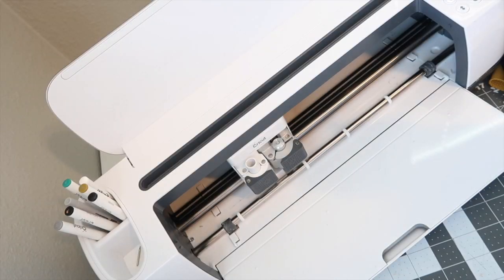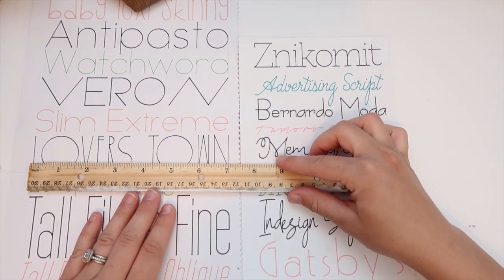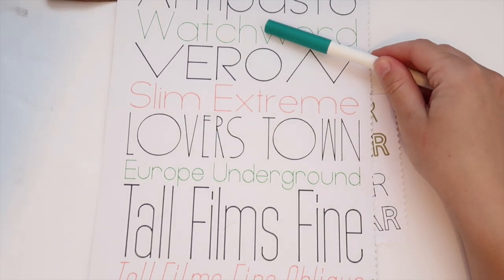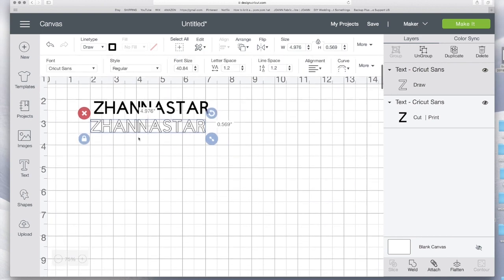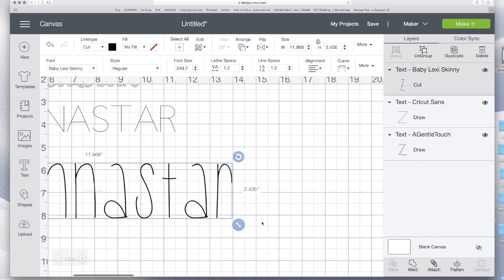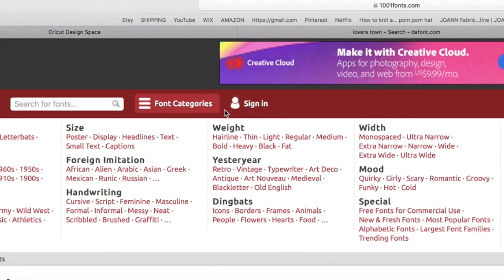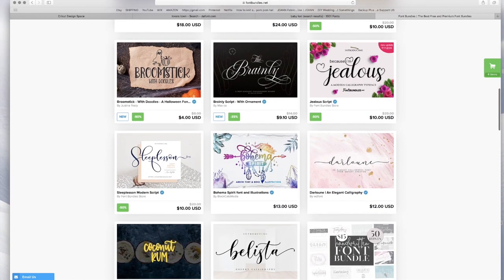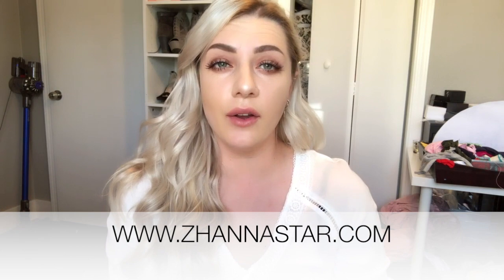How to get free writing fonts for Cricut design Tutorial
Copy the font name you would like, paste it in one of the websites below to download to your computer

FONTS:
Baby Lexi Skinny
Antipasto
Watchword
Veron
Slim Extreme
Lovers Town
Europe Underground
Tall Films Fine / Tall Films Fine Oblique

Znikomit
Advertising Script
Bernardo Moda
Famoro Script
Memory of 2018
Bacon Buffet
Indesign Signature
Gatsby’s